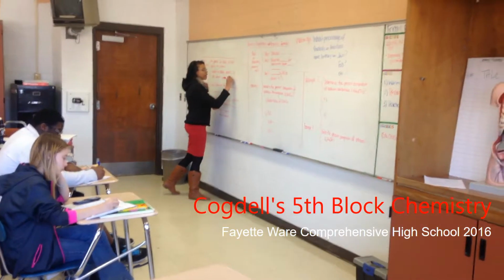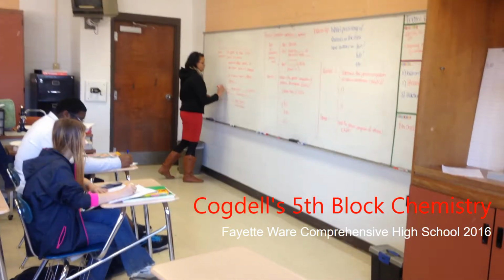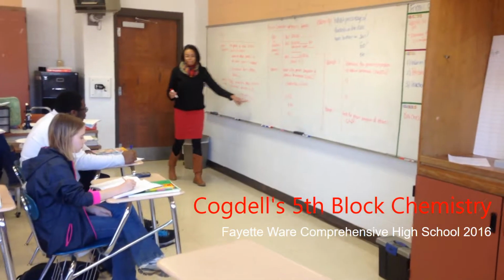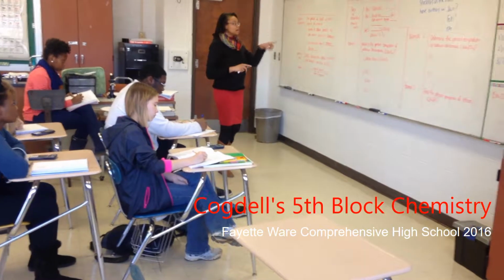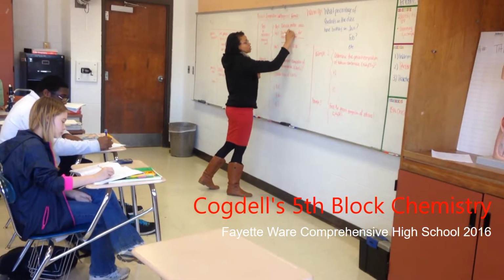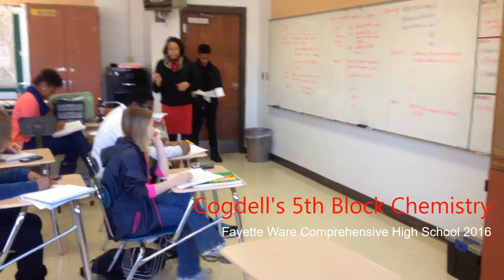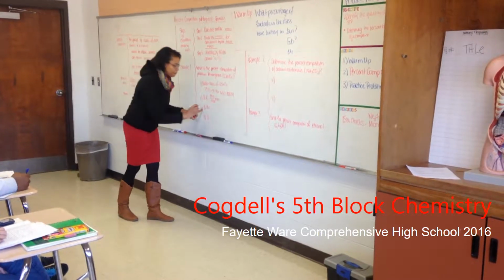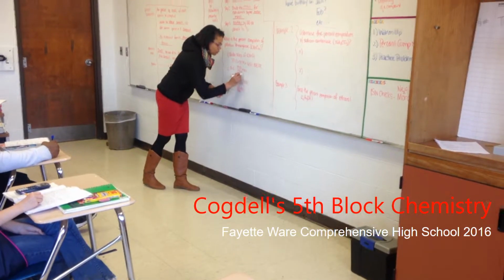Cogdell Lesson Demo - Secondary Science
High school chemistry; direct instruction evidence.
Students are in the middle of the Chemical Quantities Unit. This particularly chapter introduces the concept of conversions between Moles and Mass.